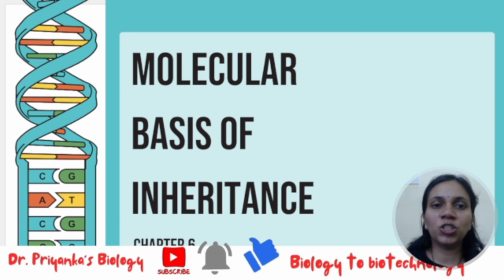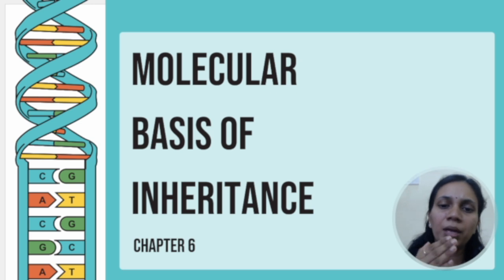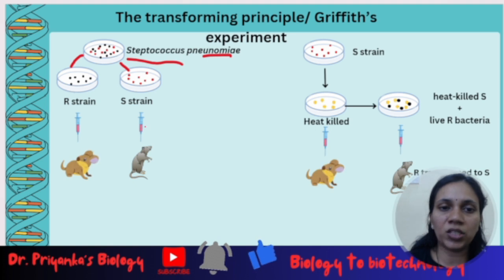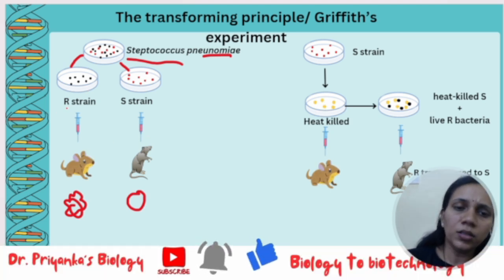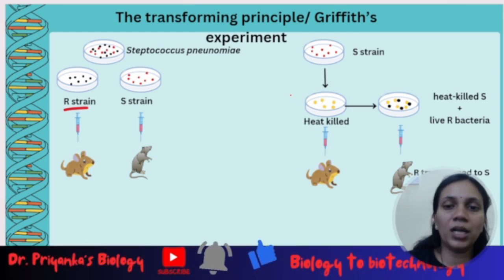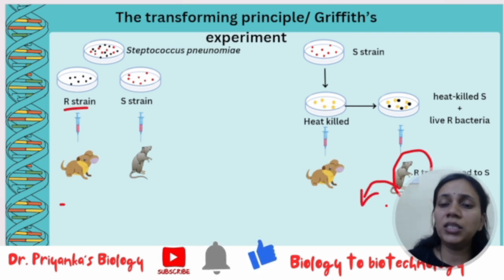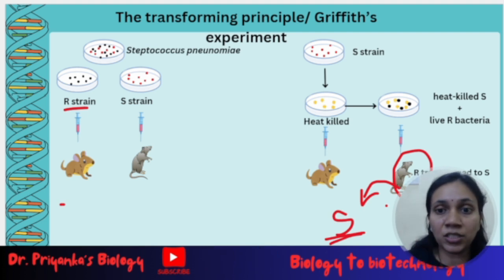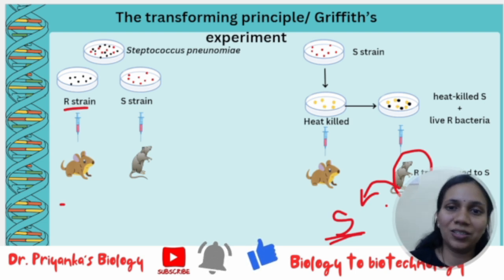Griffith's Experiment | Transforming Principle | NCERT 12th Biology | Dr. Priyanka | Cosmic Edutech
🧬 What is the "Transforming Principle"? How did Griffith’s experiment change the future of genetics?
In this short and powerful lecture, Dr. Priyanka explains Griffith’s Experiment from NCERT Class 12 Biology Chapter – Molecular Basis of Inheritance in the easiest and most exam-focused way. This topic is frequently asked in NEET and Class 12 board exams — make sure you MASTER it!

📌 In This Video You’ll Learn:
✅ Step-by-step breakdown of Griffith’s experiment
✅ What is the Transforming Principle?
✅ Role of R-strain and S-strain of Pneumococcus bacteria
✅ Real NCERT diagrams & terminology
✅ NEET & Board exam pointers + memory hacks

🎯 Perfect for:
✔️ Quick concept clarity + fast revision
✔️ School tests & viva prep

📚 Don’t forget to watch our full Molecular Basis of Inheritance series on Cosmic Edutech with Dr. Priyanka.